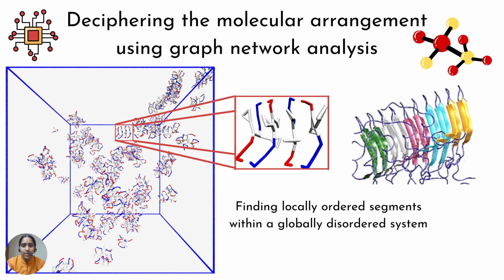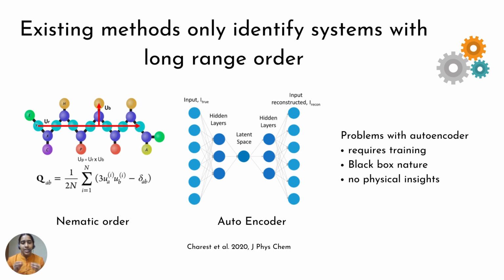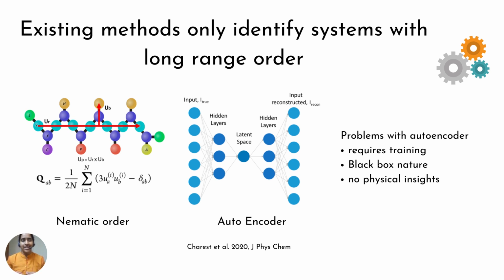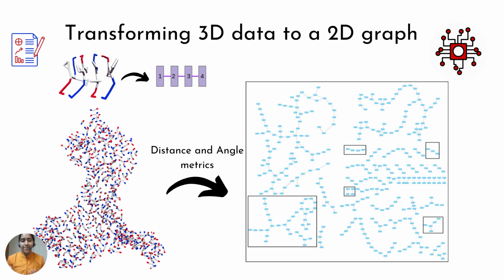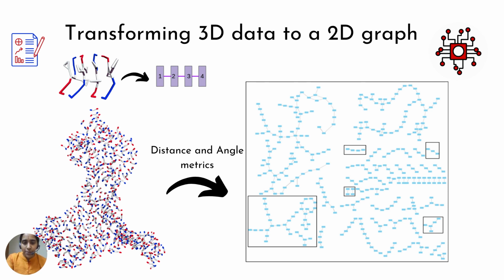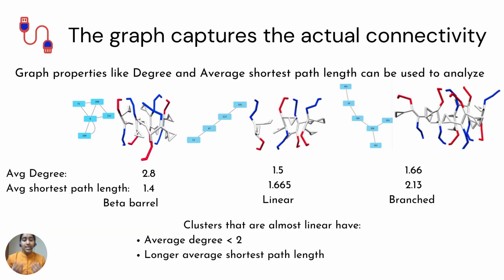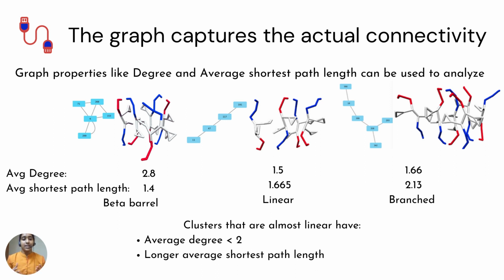Deciphering the molecular arrangement using graph network analysis by Srivarshini - BioSim Lab IITM